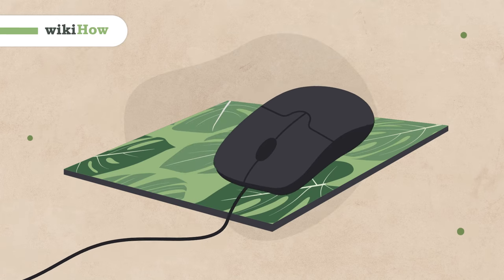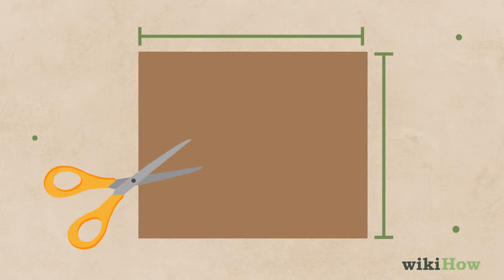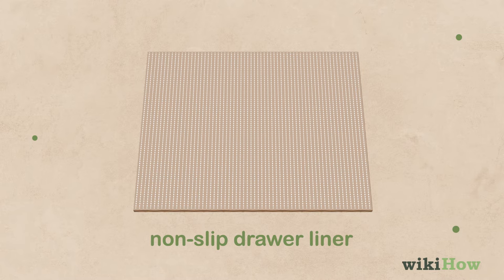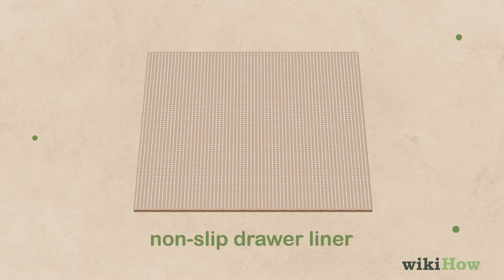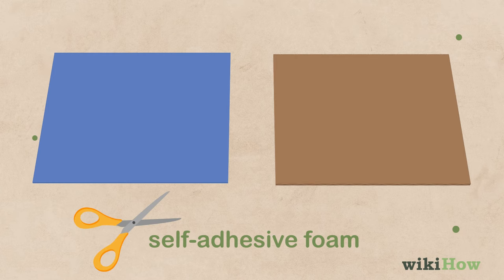How to Make a Mouse Pad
Learn how to make a mouse pad with this guide from wikiHow